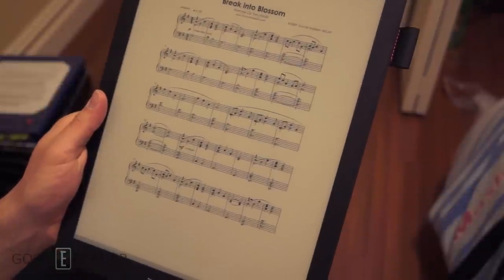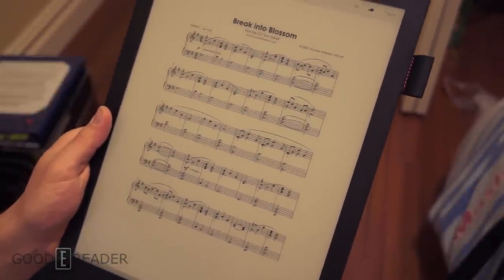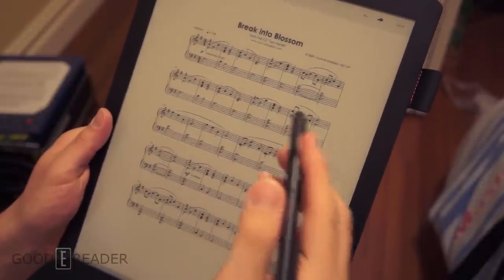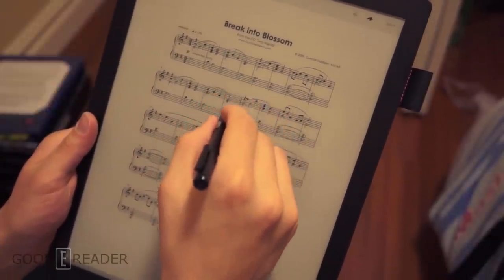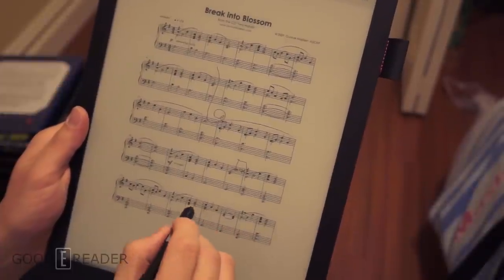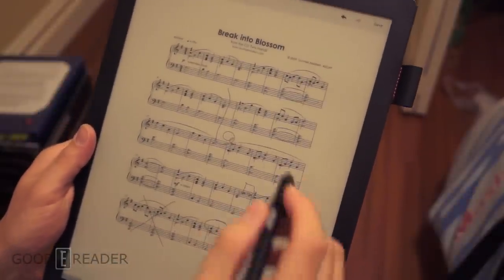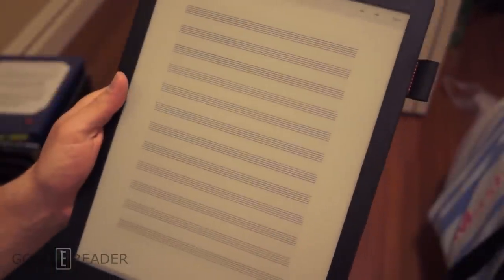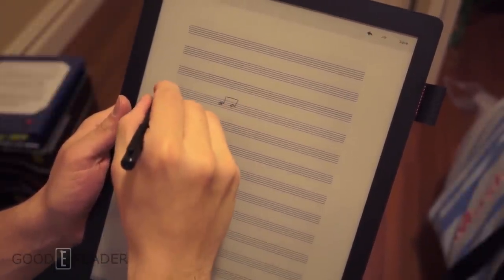Good e-Reader 13.3 inch can read and edit sheet music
The 13.3 inch Good e-Reader can read and edit sheet music. You can easily turn each page with a single tap, instead of a swiping gesture. This is useful for people who are playing piano or need to flip to the next page.